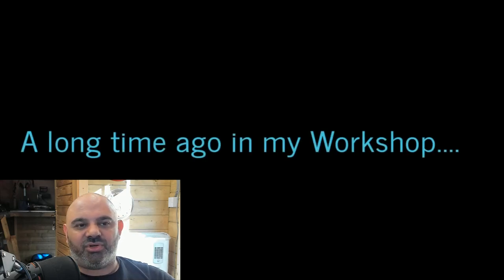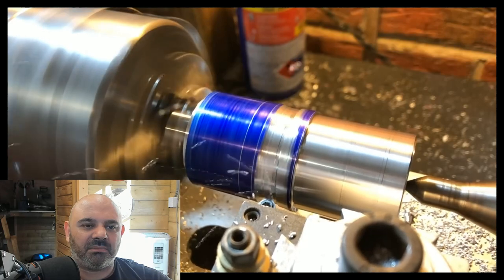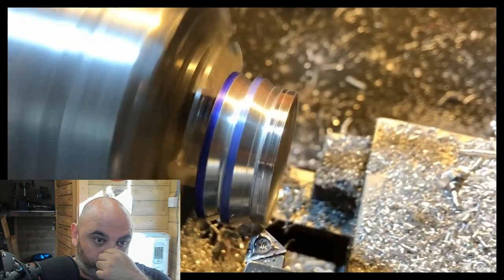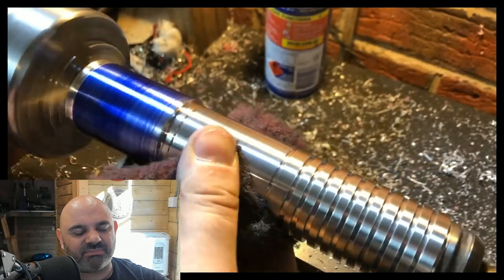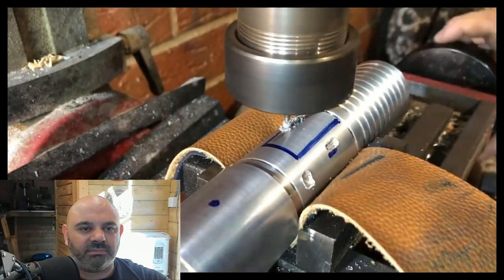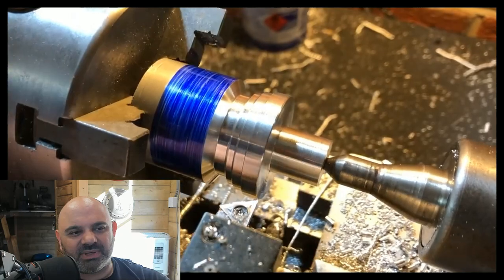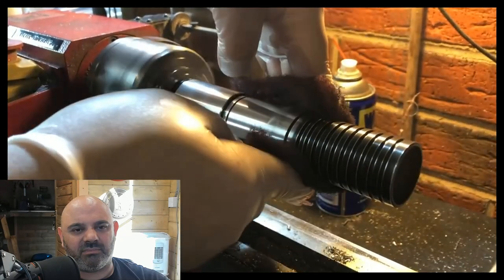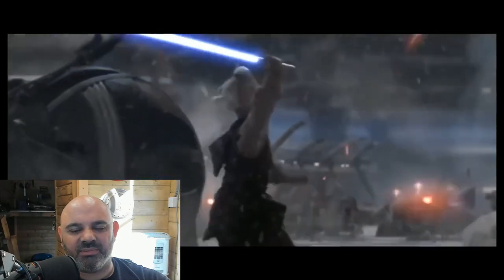Building a Handmade Ki Adi Mundi Lightsaber hilt by TYRANTH | BenSabers Reacts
It's just me and my streaming viewers here so it's apprecaited.